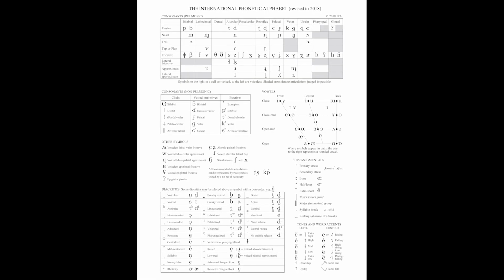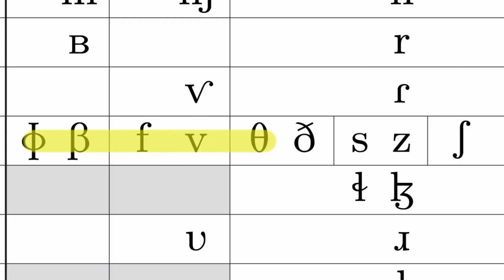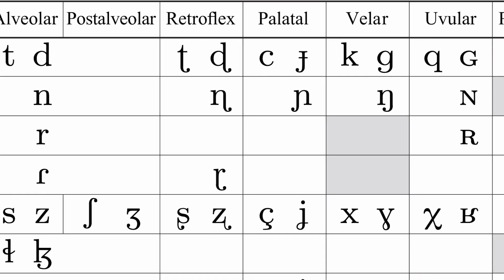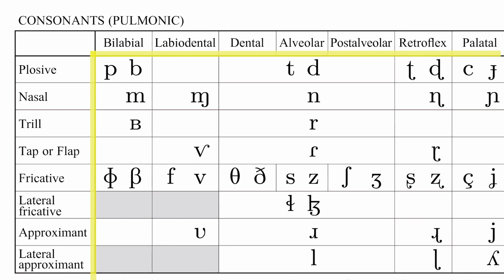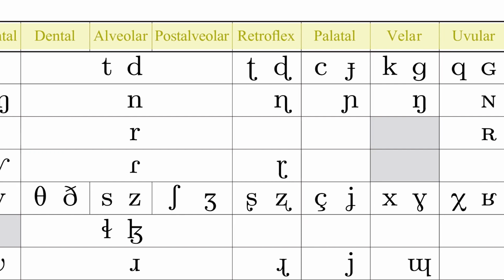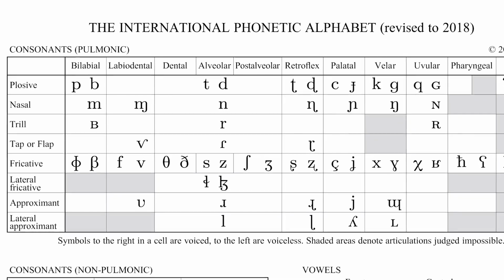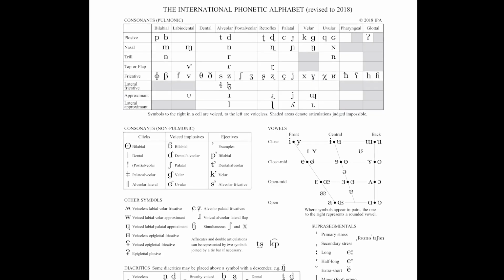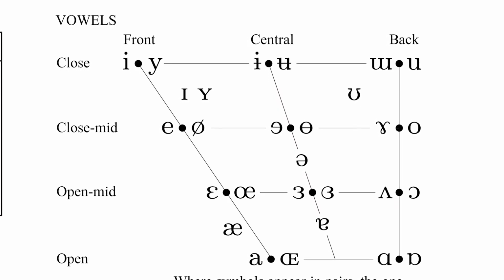The Building Blocks of Speech | How Language Works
If you’re diving into the fascinating world of speech sounds, then one of your first stops has to be learning about the IPA, the International Phonetic Alphabet! Together with your personal language guide Emily (linguist, PhD), you’ll get to discover what exactly the IPA is, when to use it, and how it’s possible that by studying this one very special piece of paper you can unlock the speech sounds to ALL of the world’s languages!

For the blog article and to get your free language goodies,

Check out this AWESOME video about how speech sounds work!

And remember – language is an adventure. Enjoy the ride!

Interested in learning Spanish, French, Korean, or one of the other 70+ languages that the Mango app offers?

Emily Sabo (PhD, University of Michigan) is a linguist at Mango Languages. A Pittsburgh native, her areas of specialization are the social and cognitive factors that impact bilingual language processing. Having studied 7 languages and lived in various countries abroad, she sees multilingualism -- and the cultural diversity that accompanies it -- as the coolest of superpowers. Complementary to her work at Mango, Emily is a Lecturer of Spanish at the University of Tennessee, a Producer of the “We Are What We Speak’ docuseries, and get this...a storytelling standup comedian!